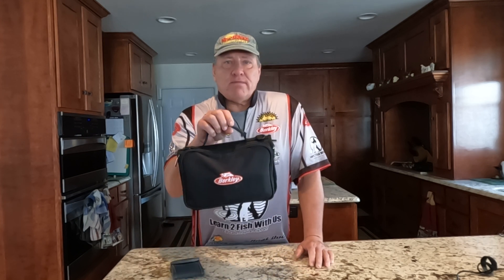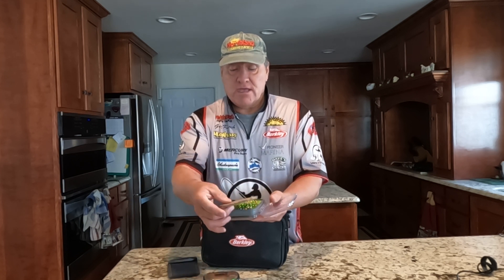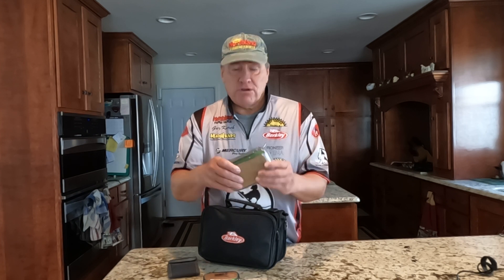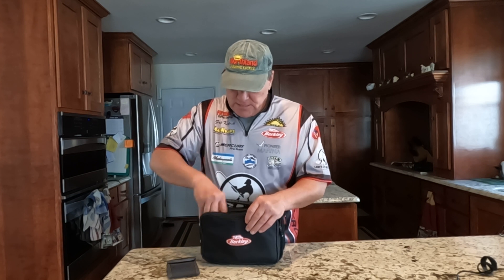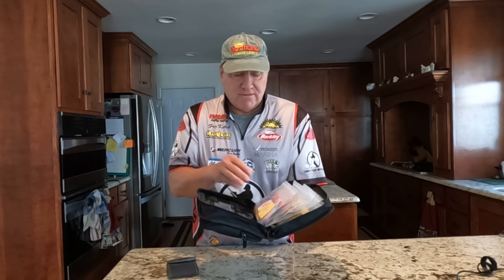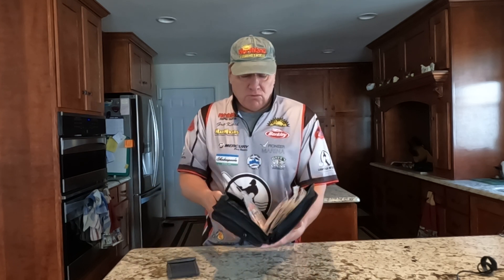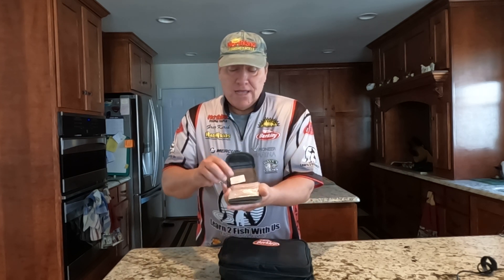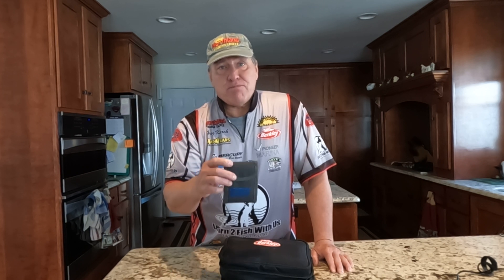Organizing Your Ice Fishing Plastics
In this video you will learn the products along with how Captain Greg organizes his ice fishing plastics